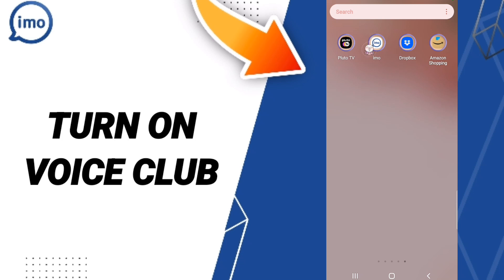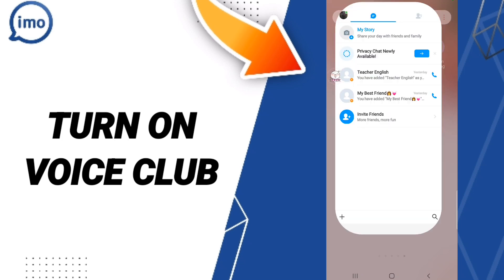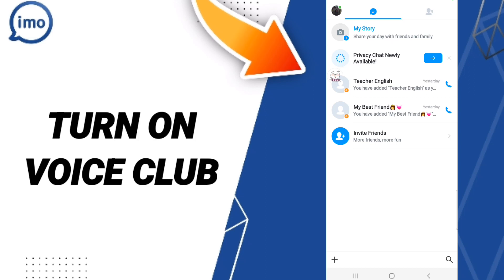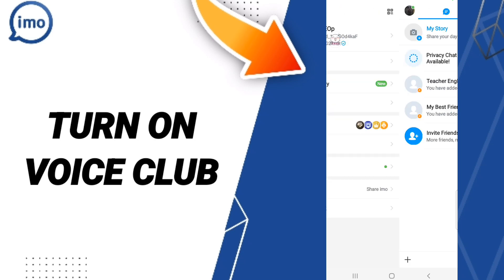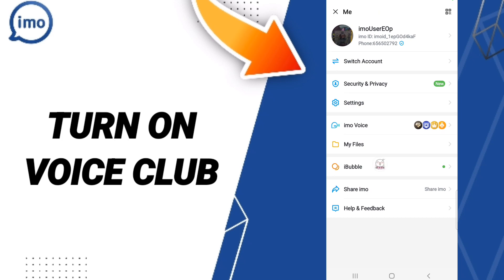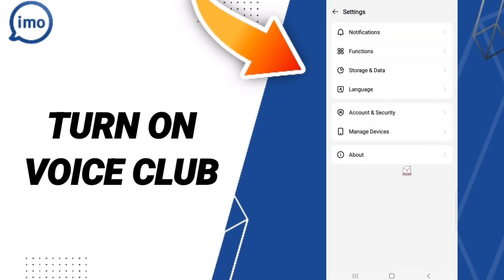How To Turn On Voice Club On Imo app